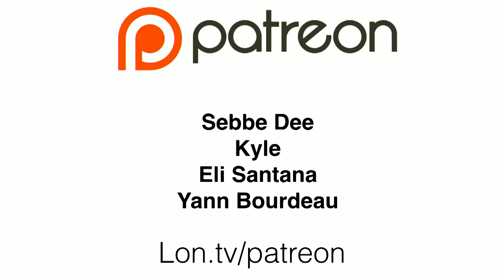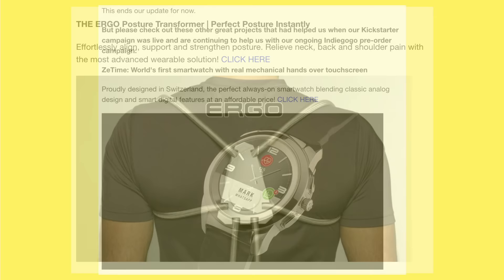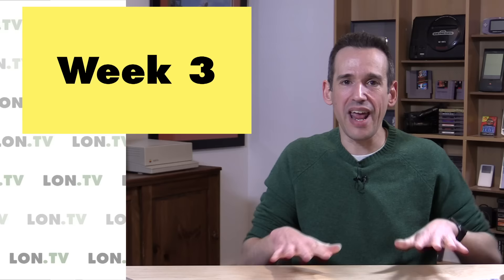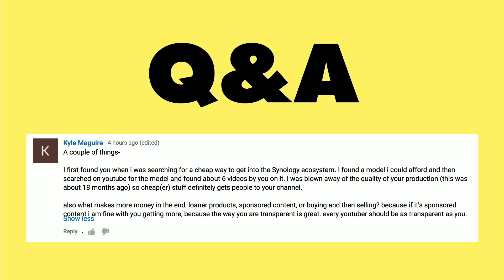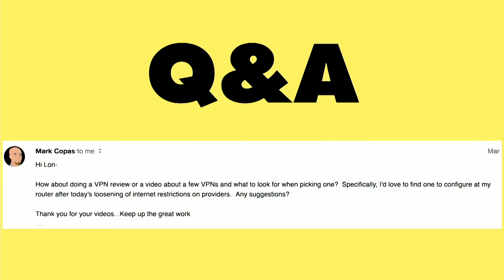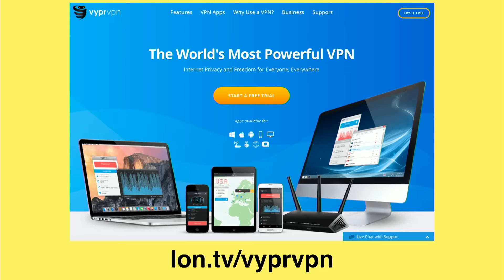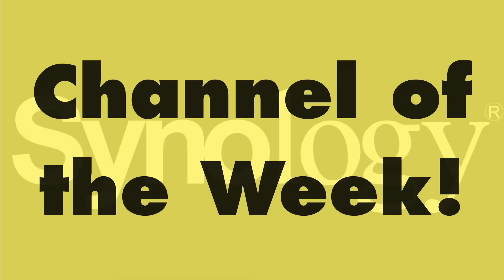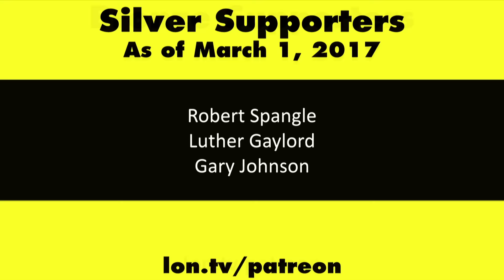Weekly Wrapup 143 - Seagate Backup Day Giveaway, Hyper Spams Backers, ISPs Can Sell Your Data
- This week we have a Seagate hard drive giveaway in honor of World Backup Day, point the finger at the Hyperdrive for spamming their Kickstarter backers, and look at how ISPs are able to sell your data with or without a Senate vote.

VIDEO INDEX:
00:44 - Week in review
02:16 - Hyperdrive spamming their backers
04:05 - US Senate votes to eliminate October rule on ISP consumer privacy
06:55 - Week 3 Full Time Diary Entry
09:25 - Q&A: What makes the most revenue on the channel?
12:05 - Q&A: How do ad blockers and YouTube Red impact revenue?
16:40 - Q&A: Recommendation for a VPN
19:37 - Q&A for You: Data loss horror stories
20:05 - Seagate giveaway information
20:47 - Coming up this week
21:17 - Channel of the week: DanoOct1
22:32 - How to help the channel and final thoughts